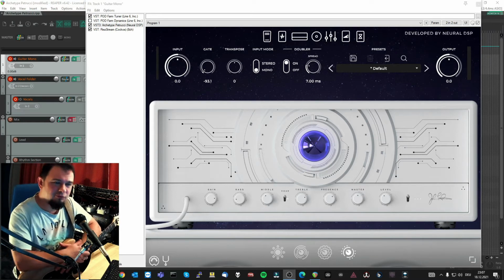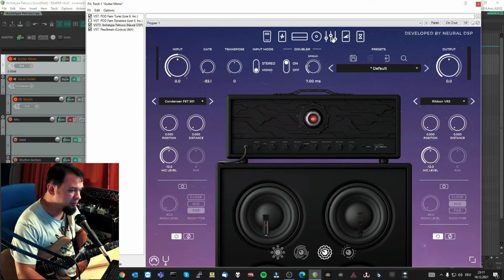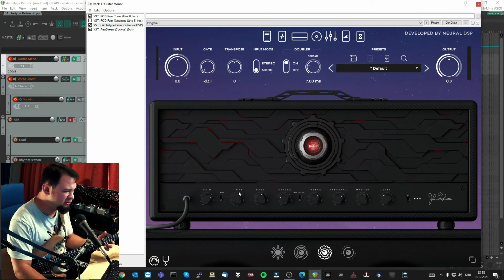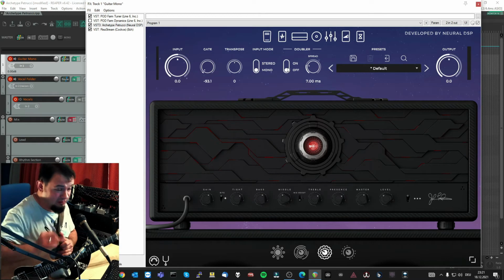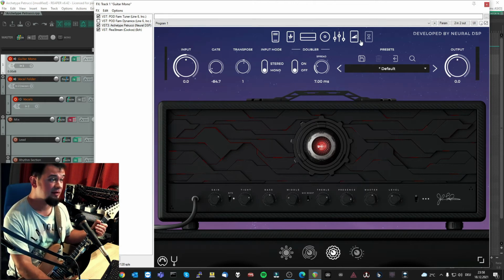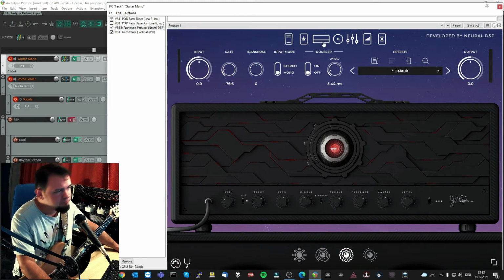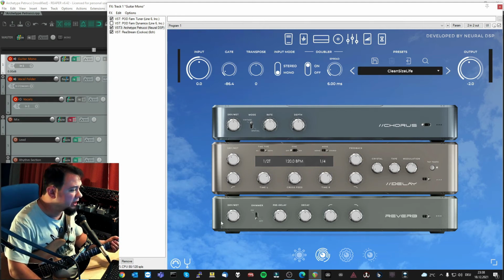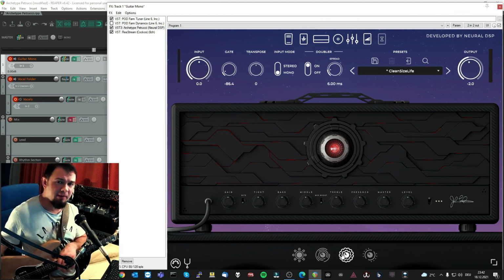NeuralDSP | ARCHETYPE:PETRUCCI | The all-in-one wet-dreams guitar suite! (Full Review & Mix Demo)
If you liked the music in this video, you perhaps like my band TEMPEST, Thrash Metal from Germany - check it out

Behold you pesky peasants, for the king himself hath himself made a signature plugin by the toneforgers of NeuralDSP!
NeuralDSP teamed up with the man, the myth, the legend JOHN PETRUCCI of DREAM THEATER and made him what Ola Englund already described as the "most complete plugin" - I am inclined to agree!
Check out the video and let's find out, why so!

Timestamps:
00:00 Demo - Full Mix
02:45 Introduction, WebGUI-Talk
08:30 LEAD Amp
13:20 RHYTHM Amp
16:35 Doubler-Feature
19:05 Transpose-Feature
25:00 Effect-Pedalboard
27:35 Room-Mics/Cab-Section
30:25 CLEAN Amp
34:05 PIEZO Amp
35:20 Conclusion

Also, I am by no means any sort of sound engineer or something, so the mix might not be perfect - but I guess you get the idea of what the plugin is capable of!

Gear used:
Guitar: Harley Benton Partscaster both with Seymour Duncan SH-5 in Bridge Position + Harley Benton CST24 w/ Fishman Fluence Modern Pickups
Audio Interface: Behringer UMC1820
Camera: Teasiey Webcam + Samsung Galaxy S10+